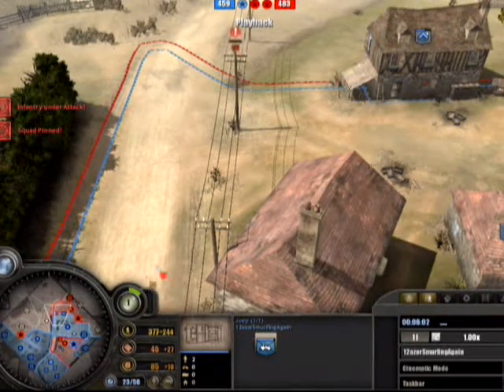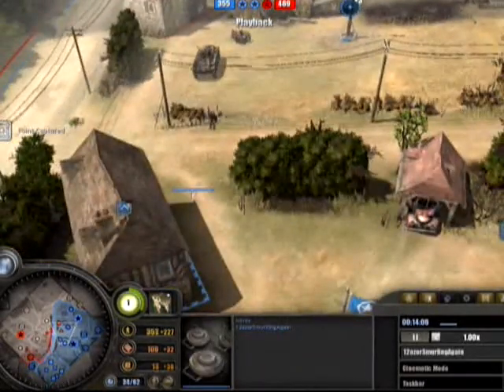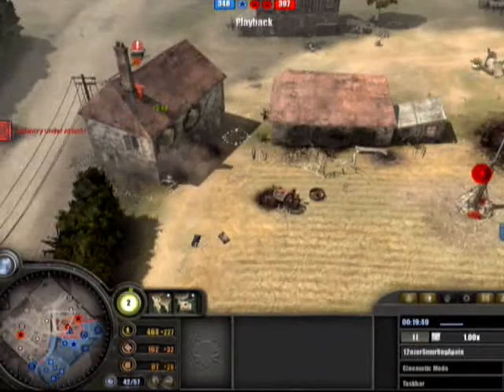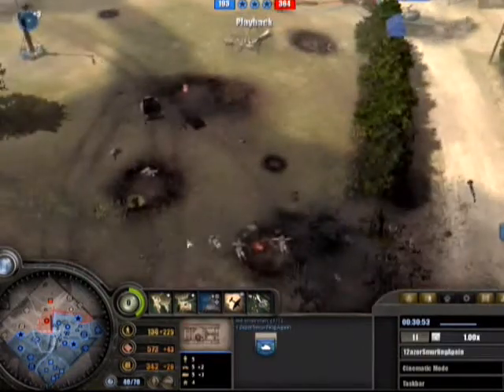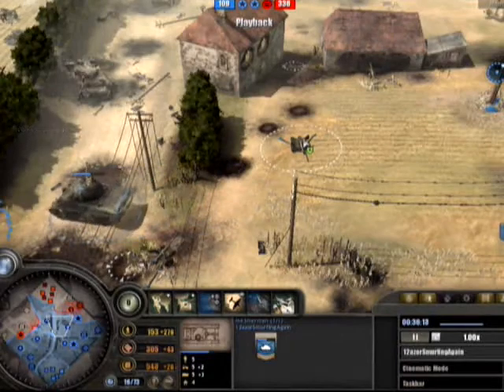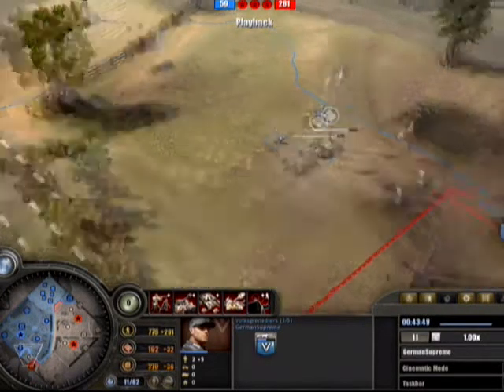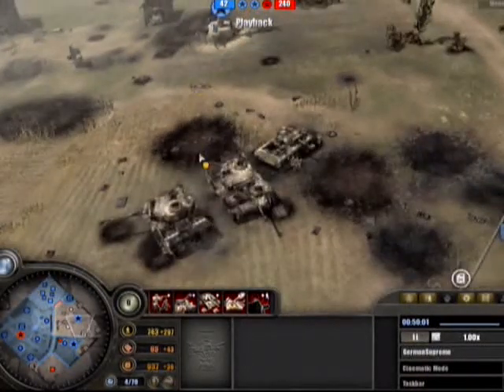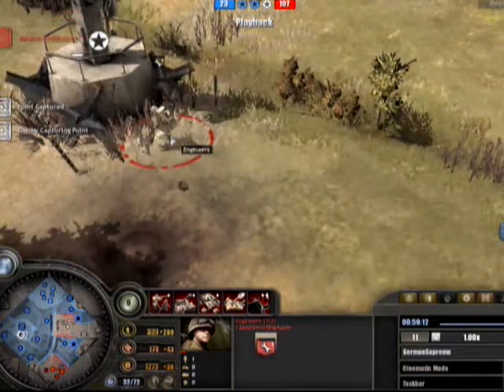Tales of Heroes #23: 12azor vs. GermanSupreme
Originally Released: 3/4/7